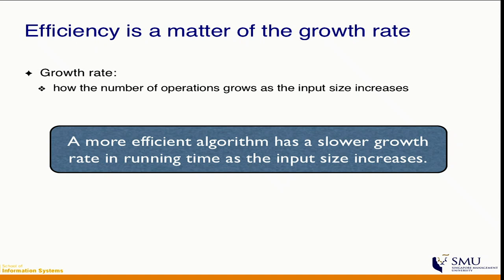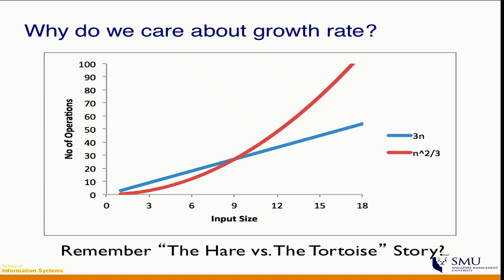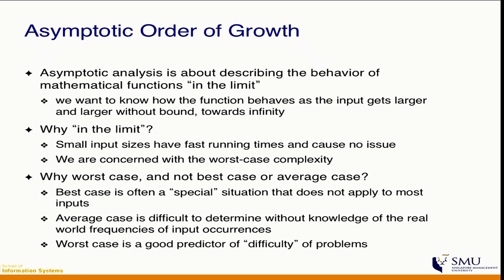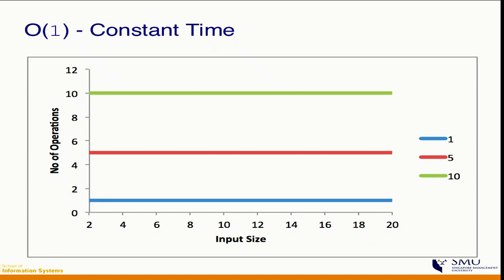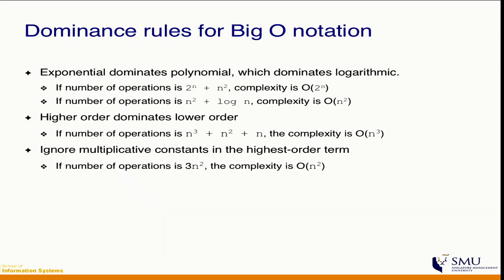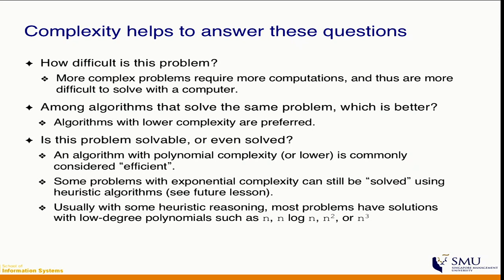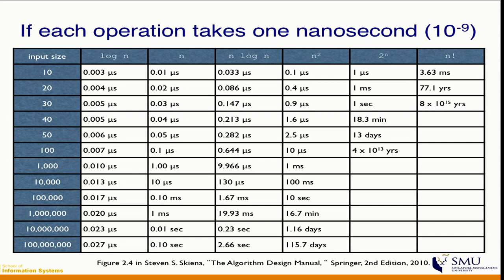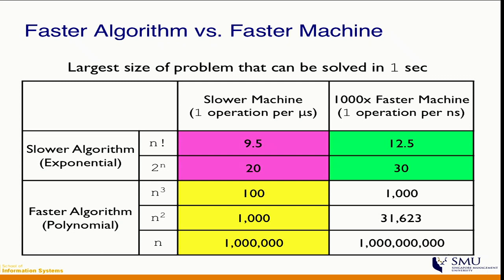(03) Complexity Part 2a: Big O Notation